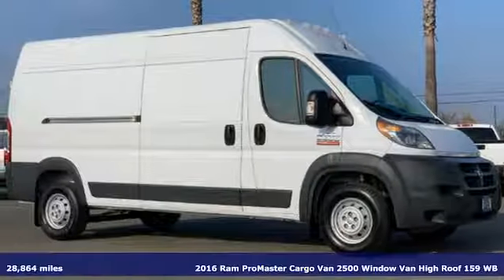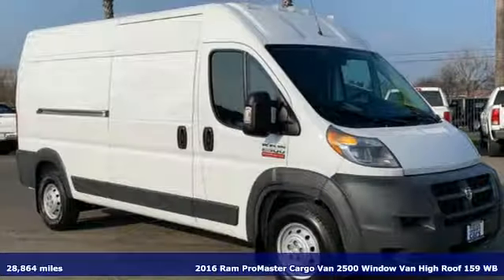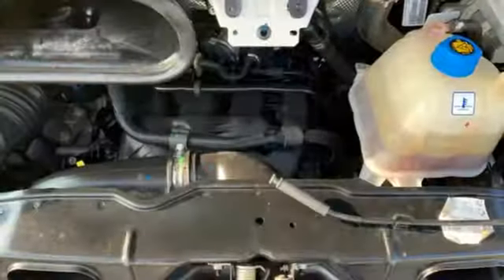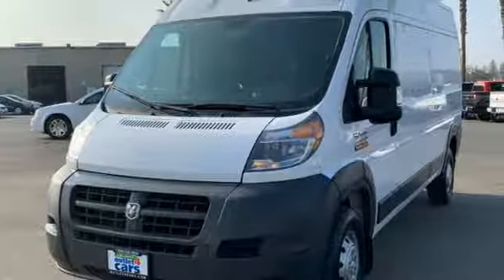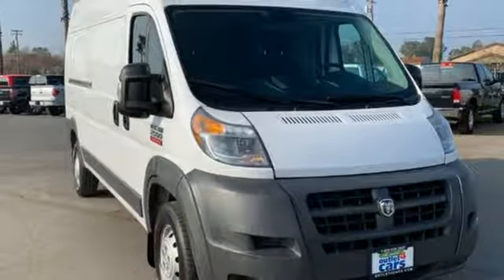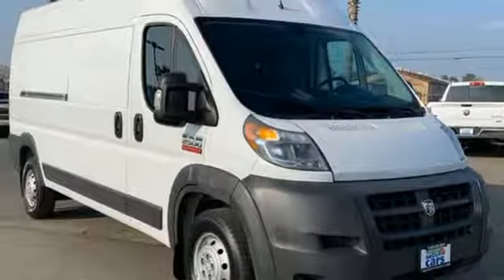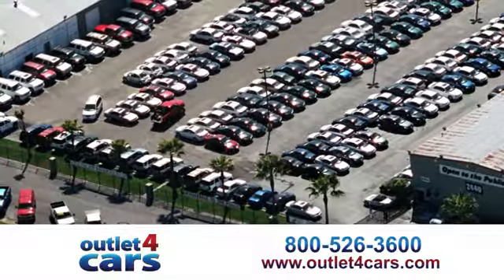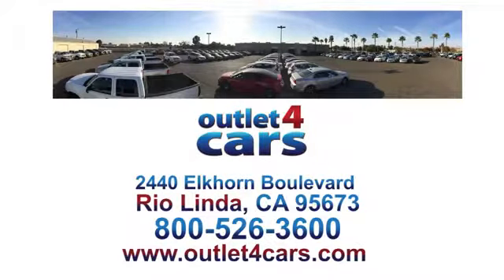2016 Ram ProMaster Cargo Van Rio Linda N Sacramento, CA #24857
Year: 2016
Make: Ram
Model: ProMaster Cargo Van
Engine: 3.6L 6 Cylinders
Transmission: Automatic
Color: Bright White Clearcoat
Interior: Gray
Mileage: 28864
Stock #: 24857
VIN: 3C6TRVPG9GE114428

Address:
2440 Elkhorn Blvd